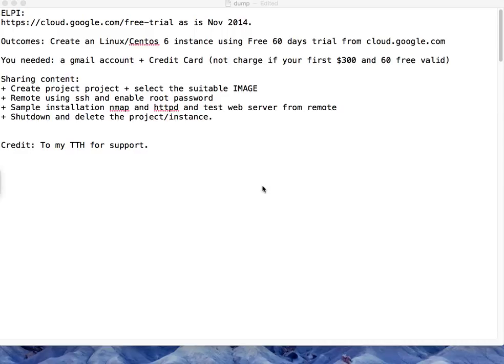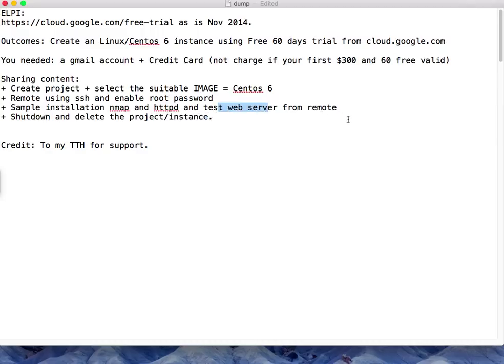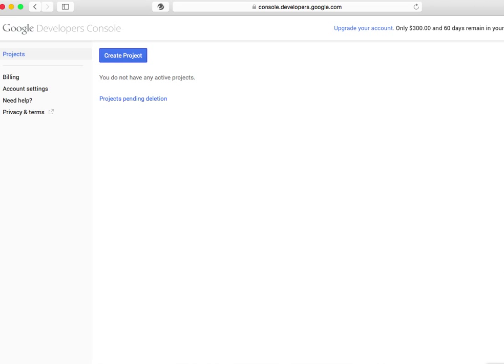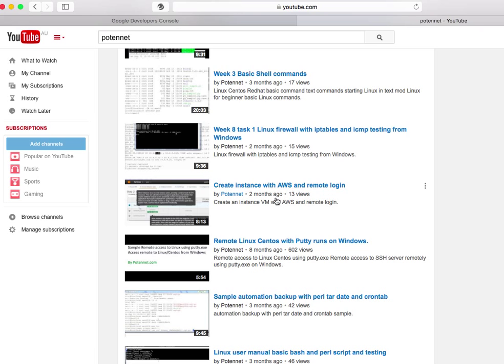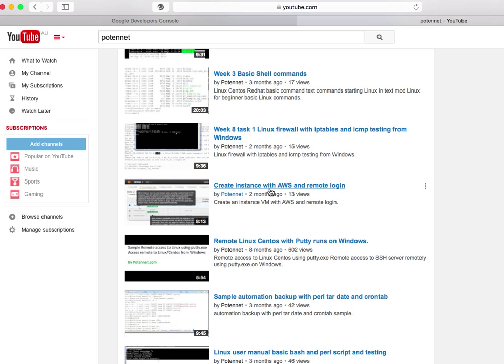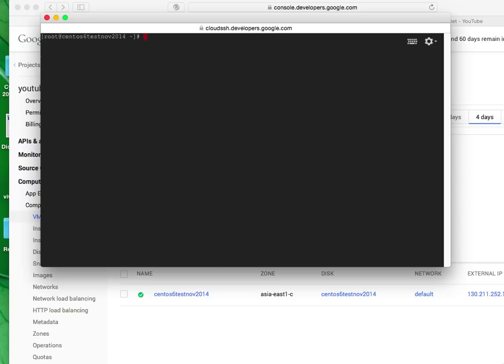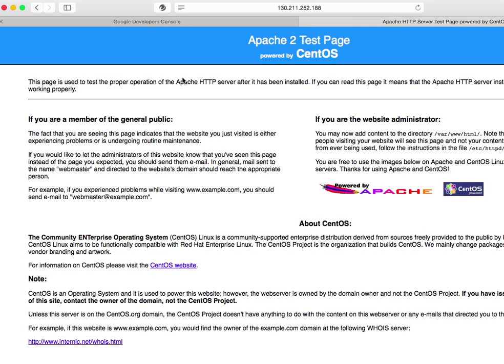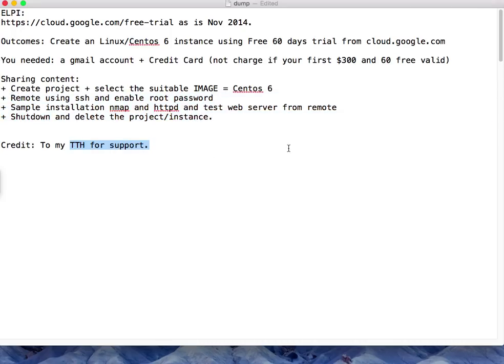Create Centos Instance with Google Cloud 2014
Create Centos 6 Instance with Google Cloud 2014